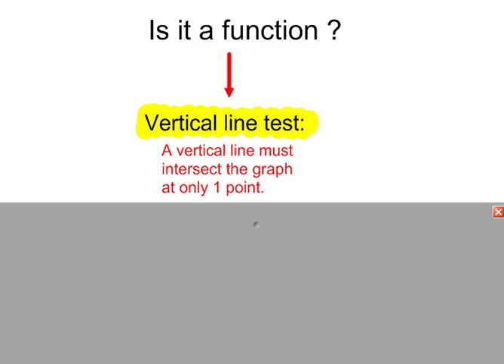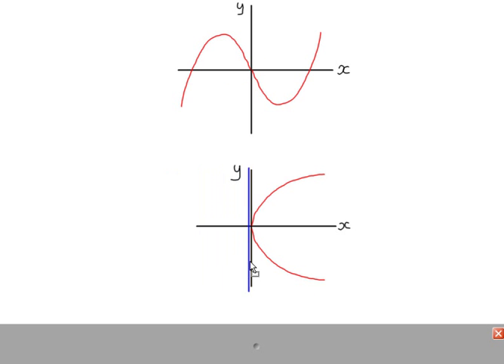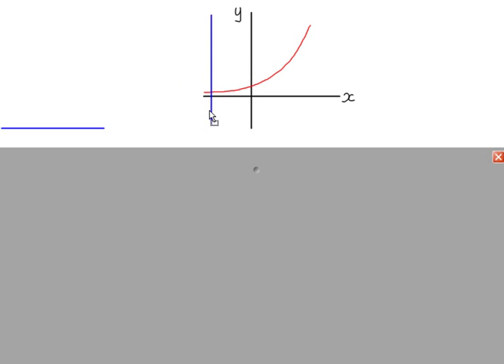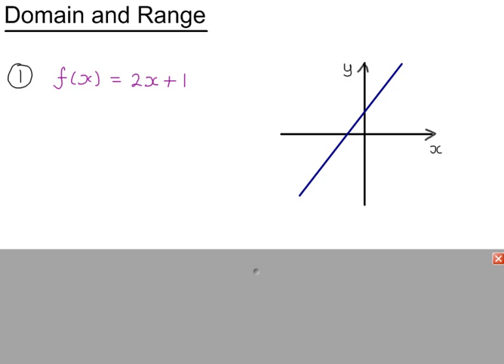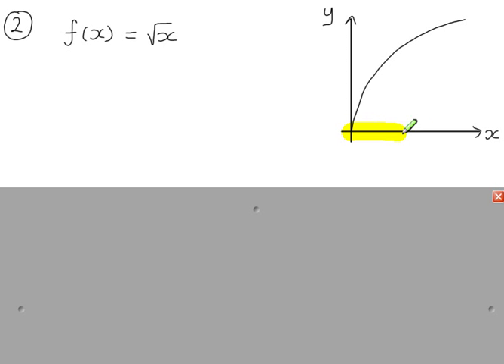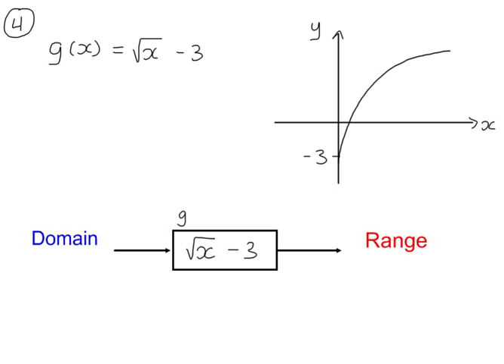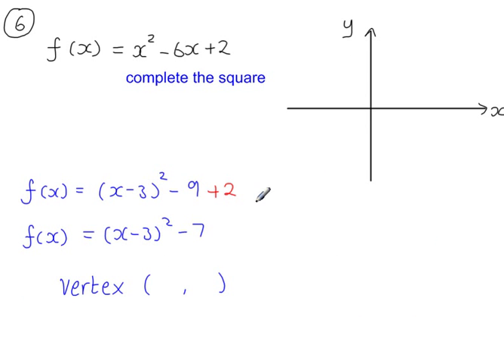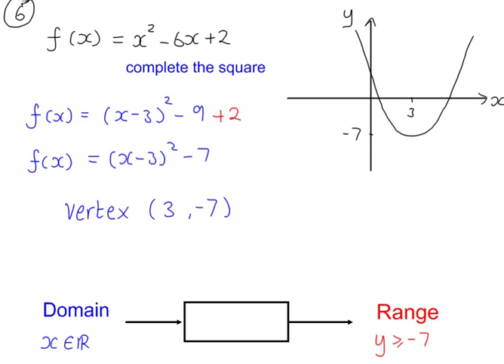C3 - Functions - An Introduction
- Horizontal line test for one-to-one functions.